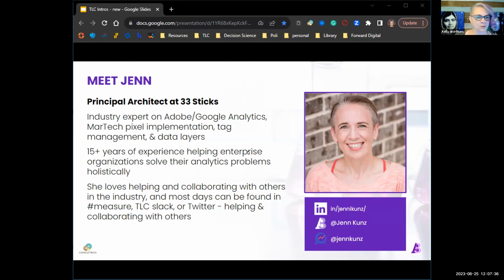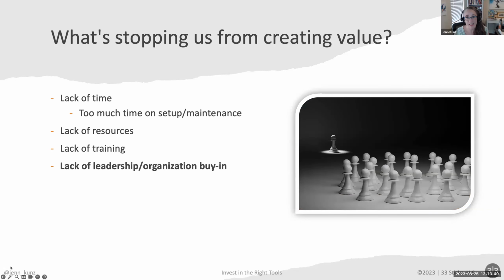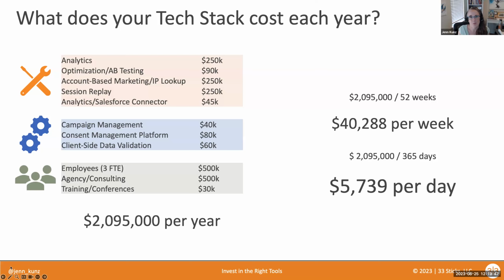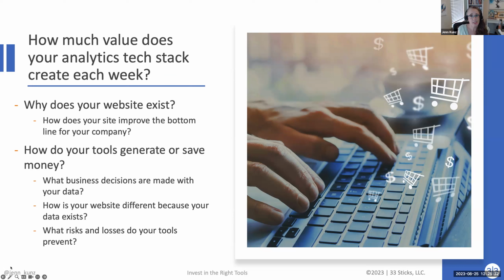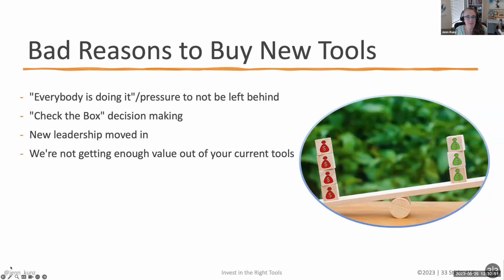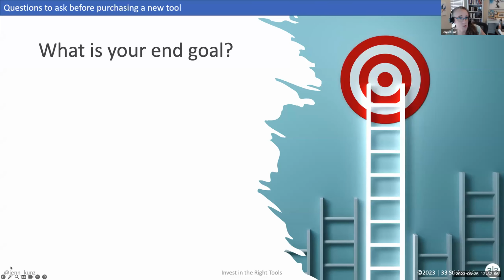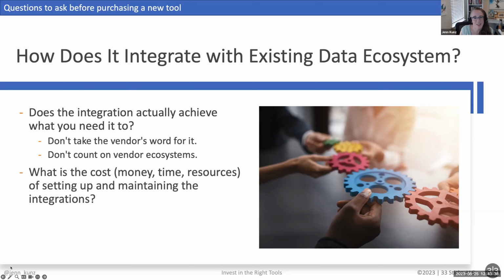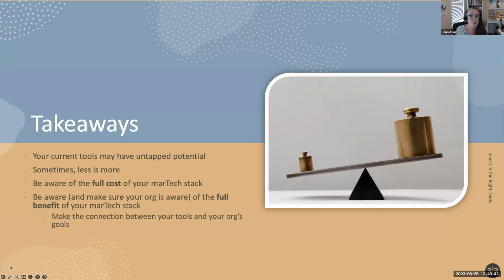TLC: Stop investing in (the wrong) tools with Jennifer Kunz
Jennifer Kunz, Principal Architect at 33 Sticks, shares her delightful and informative talk about how we should stop investing in tools (at least - in the WRONG tools). It's not always about the tools, people!

Talk description:

Do you feel limited by your toolset? Do you suffer from tool FOMO? It's great to expand your capabilities, but we often spend so much time choosing, setting up, and learning about new tools that we don't have the time or resources to use the tools to generate value for our organizations. This turns analytics teams into cost centers rather than profit generators. How do you scope a reasonable tech stack? How do you trim the fat and shore up the weak points? Jenn steps through the critical criteria for choosing – and losing – the tools that make or break the analytics value proposition. Spoiler: It’s not about buying a shiny, new tool. It’s about return on investment.

Find the conversation helpful? Enjoy the recording? Want to join the next conversation live or join the conversation on the TLC Slack before then? Just read and sign the TLC Code of Conduct and we'll get you all set up! You can find the form and more on the TLC

Join the TLC & you, too, can Join the Conversation!

Already a member, but know of others who may benefit from this conversation who aren't yet TLC members? Invite them to join!